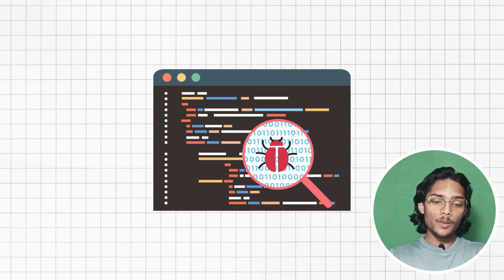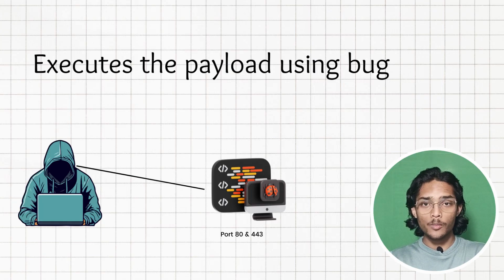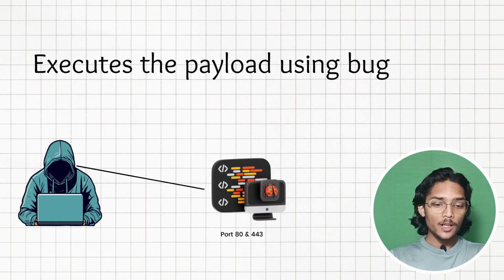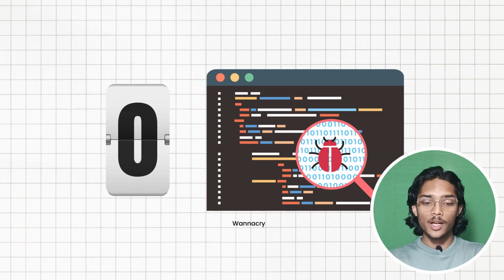24 What is Vulnerability? | Cyber Security Course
In this video, we will understand what vulnerability means in cyber security.

A vulnerability is a weakness or security flaw in a system, website, application, network, or software. Attackers can use these weaknesses to gain unauthorized access, steal data, or damage a system.

We will understand vulnerabilities in a simple way, why they are dangerous, how they are found, and why ethical hackers and security professionals study them during penetration testing.

This video is made for beginners who are learning cyber security, ethical hacking, Kali Linux, vulnerability testing, and penetration testing.